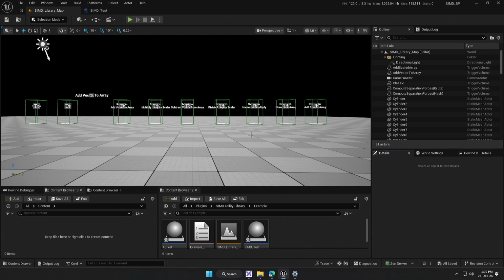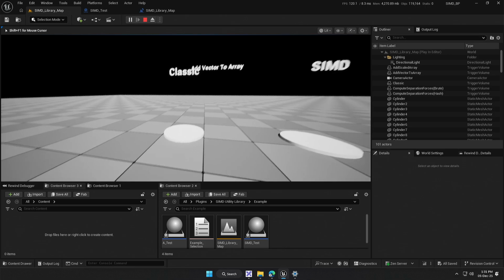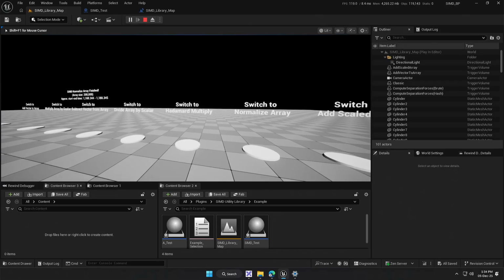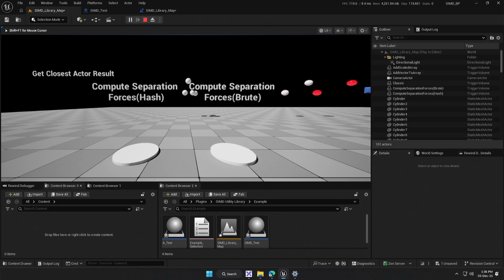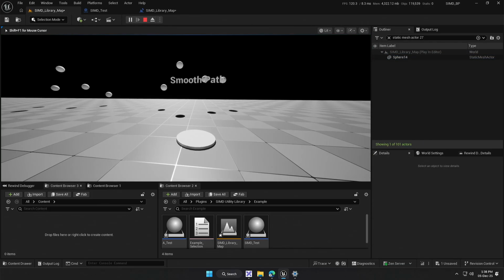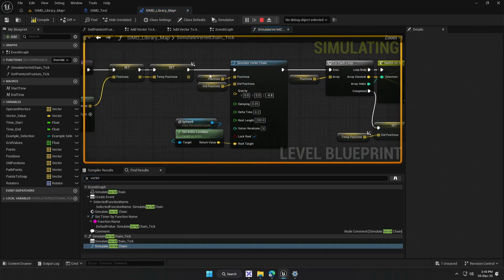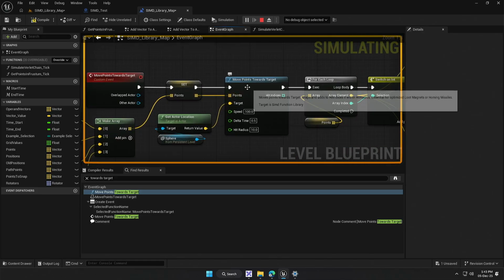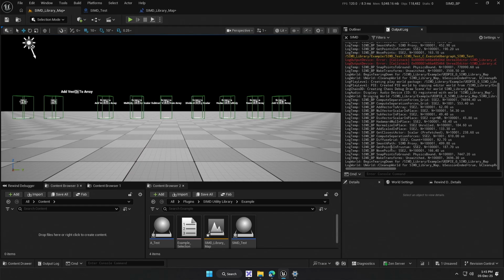SIMD Library Plugin Tutorial